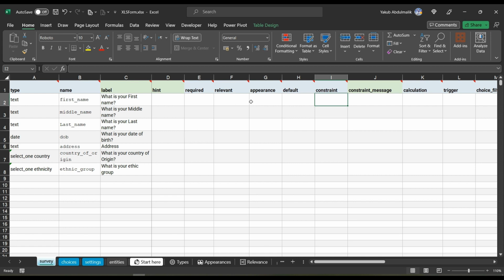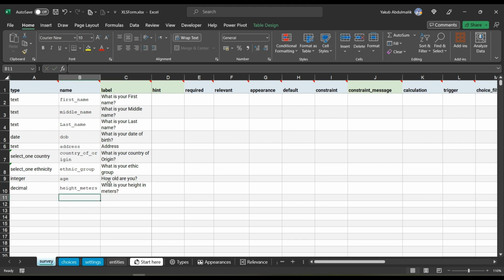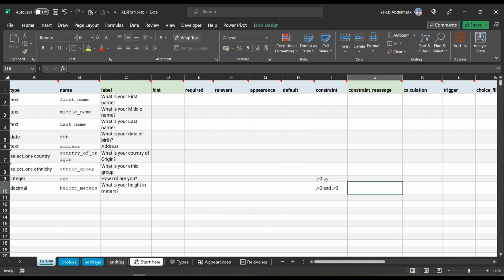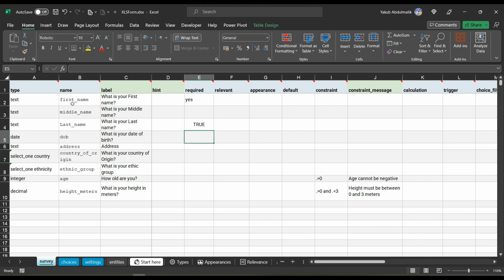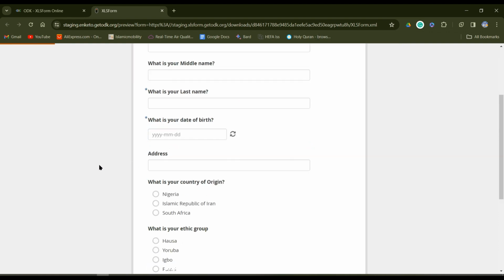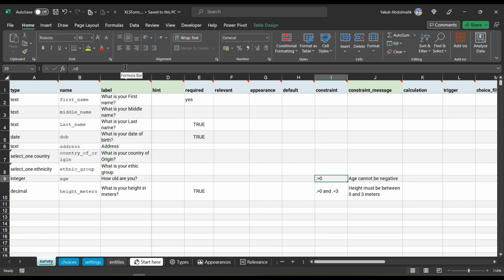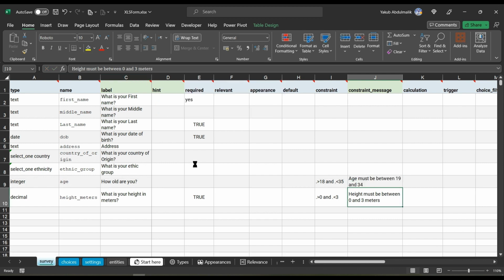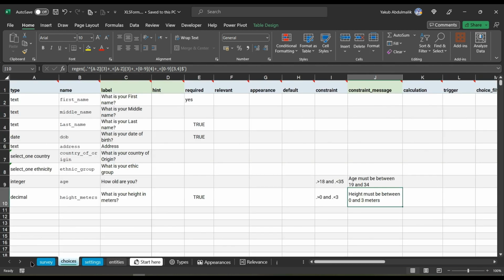How to constraint and make entries required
In this video, we add 'constraint' and 'relevant' to our form.
Solve issues of incomplete data and errors in your XLSForms. Dive into the world of constraints, constraint messages, and required attributes